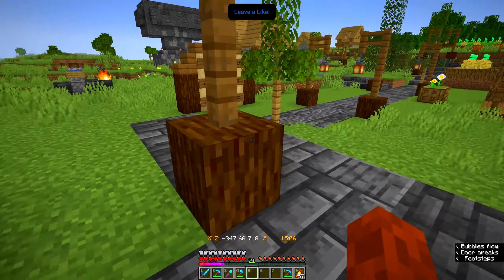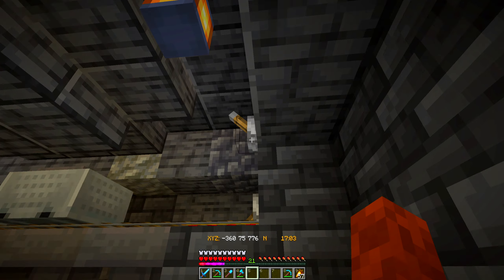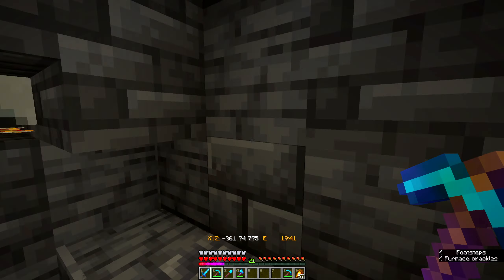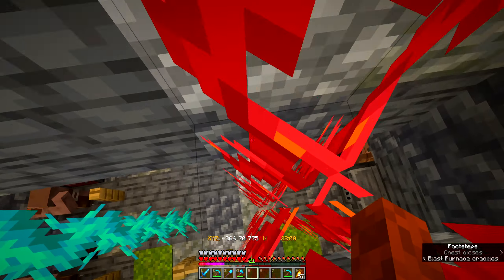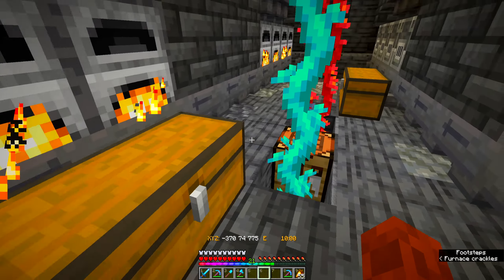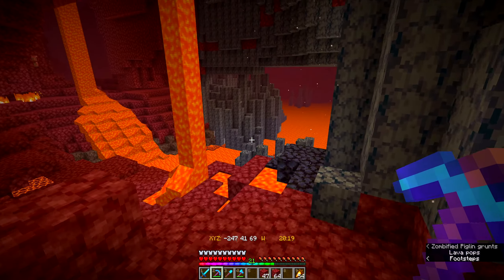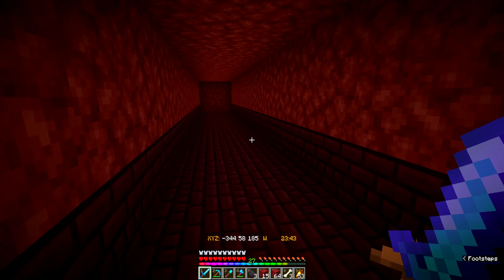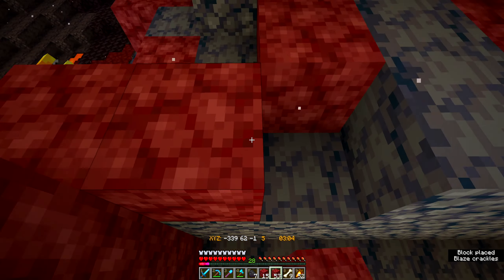Hail and the Spooky Fortress! Episode 14 (Minecraft Survival 1.20.1)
I would like to go to the End soon and fight the big boss-girl, but first I need to find a Nether Fortress. I'm going to look around for one!

Datapacks/Crafting Tweaks:
Crafting Tweaks - Craftable Nametags, Charcoal to Black Dye
Datapacks - Anti-Enderman Grief, Coordinates HUD, Custom Nether Portals, Graves, Timber, Villager Workstation Highlights

➤ WANT MERCH?!

Are you a streamer? Do you want your own pet in your channel for people to play with? Go here and sign up for your own Kappamon!